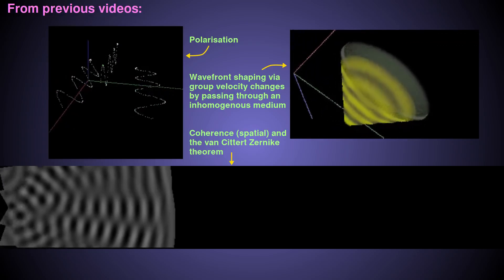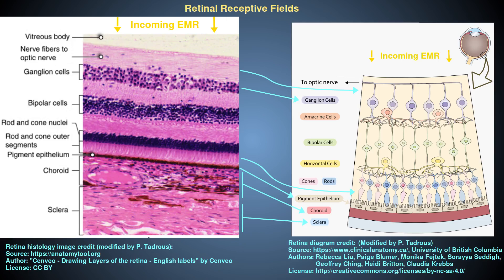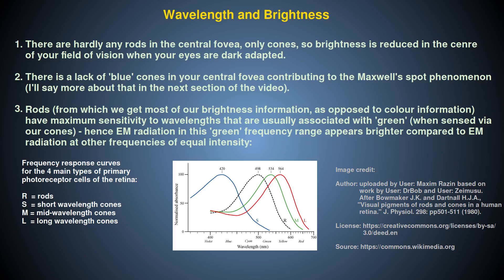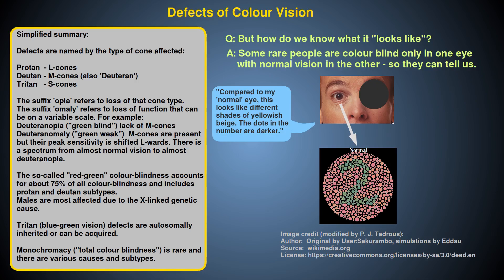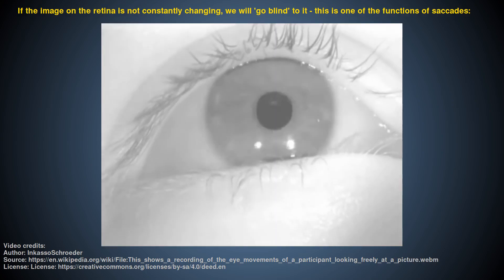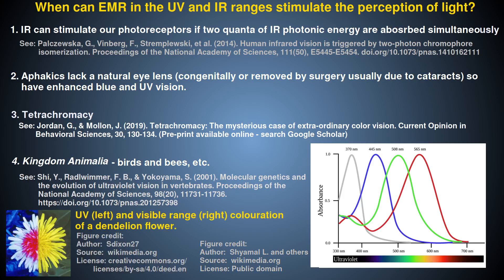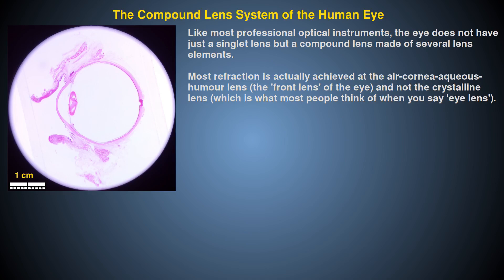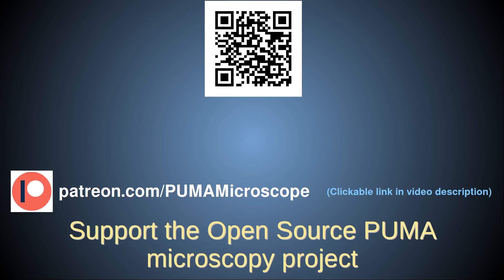Photology 5: Seeing Electromagnetic Radiation (EMR)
Here I explain what aspects of EMR we can detect with our visual system with a brief explanation of the physiology of vision. In so doing I reinforce the point I made in the first video - that EM radiation and light are two different things.

CONTENTS
00:00    Intro
00:37    Seeing Amplitude
06:35    Seeing Frequency
13:41    Seeing Polarisation
15:15    Seeing Coherence
16:38    Seeing Wavefronts
17:36    Conclusions

4. Spread the word - post the news about PUMA and link to this YouTube channel on your social media sites and any other outreach method (tell your friends, colleagues, students or teachers and lecturers about PUMA, for example).

Articles / Books:

1. Balasubramanian V, Sterling P. Receptive fields and functional architecture in the retina. J Physiol. 2009 Jun 15;587(Pt 12):2753-67. doi: 10.1113/jphysiol.2009.170704. PMID: 19525561; PMCID: PMC2718235.

2. Gardasevic M, Lucas RJ, Allen AE. Appearance of Maxwell's spot in images rendered using a cyan primary. Vision Res. 2019 Dec;165:72-79. doi: 10.1016/j.visres.2019.10.004. Epub 2019 Oct 31. PMID: 31678617; PMCID: PMC6902267.

3. Schiller, P. H., & Carvey, C. E. (2005). The Hermann grid illusion revisited. Perception, 34(11), 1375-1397.

4. Maxwell, J. C. (1856). On the unequal sensibility of the Foramen Centrale to light of different colours. Athenaeum, 1505, 1093.

5. Le Floch, A., & Ropars, G. (2022). The structure of the Maxwell spot centroid. arXiv e-prints, arXiv-2206.

6. Novick D., & Kitaoka A. (2021). The confetti illusion. Journal of Illusion, 2.

7. Palczewska, G., Vinberg, F., Stremplewski, et al. (2014). Human infrared vision is triggered by two-photon chromophore isomerization. Proceedings of the National Academy of Sciences, 111(50), E5445-E5454.

8. Jordan, G., & Mollon, J. (2019). Tetrachromacy: The mysterious case of extra-ordinary color vision. Current Opinion in Behavioral Sciences, 30, 130-134.

9. Shi, Y., Radlwimmer, F. B., & Yokoyama, S. (2001). Molecular genetics and the evolution of ultraviolet vision in vertebrates. Proceedings of the National Academy of Sciences, 98(20), 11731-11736.

10. Graham, C. H., & Hsia, Y. (1959). Studies of color blindness: a unilaterally dichromatic subject.

11. Mol, E. D. V. D., & Went, L. N. (1971). Unilateral colour vision disturbance. A family study. Clinical Genetics, 2(1), 15-27.

12. Temple SE, McGregor JE, Miles C, Graham L, Miller J, Buck J, Scott-Samuel NE, Roberts NW. 2015 Perceiving polarization with the naked eye: characterization of human polarization sensitivity. Proc. R. Soc. B 282: 20150338.

2. The official PUMA GitHub page where you can download the specs and source files to build or customise your own PUMA system:

3. The scientific peer reviewed publication on PUMA that was published in 2021 in the Journal of Microscopy (a journal of the Royal Microscopical Society) available here:

PJT 02.02.24